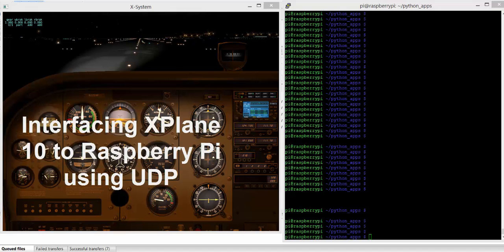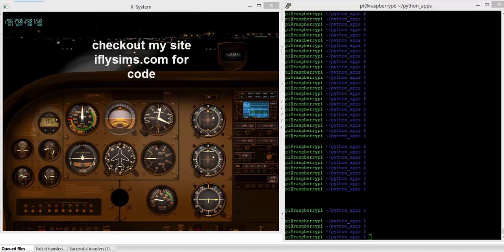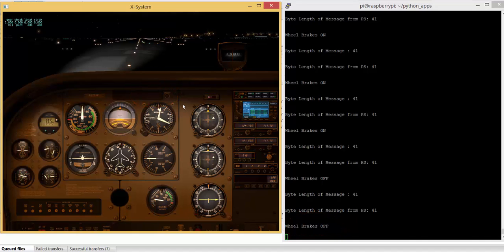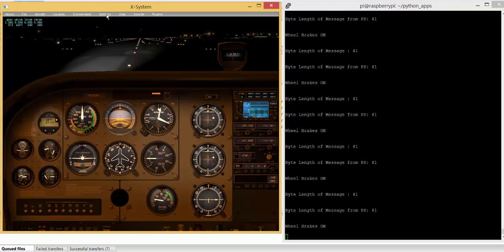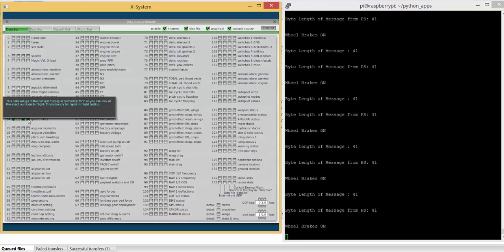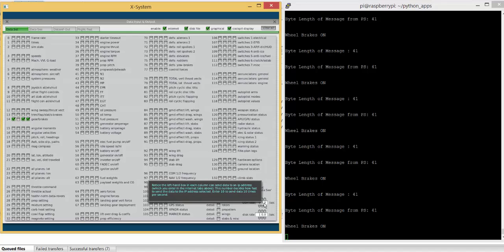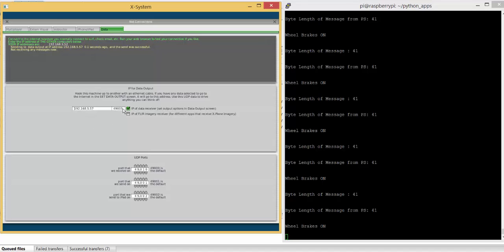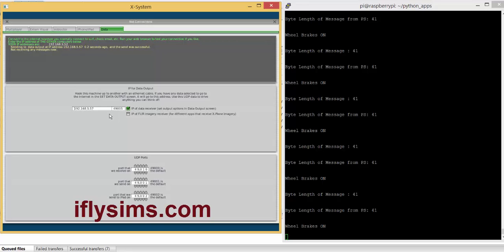Connecting RaspberryPi to XPlane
Connecting Raspberry Pi to Xplane 10 using UDP and Python for building Flight Simulator Cockpit. iflysims.com